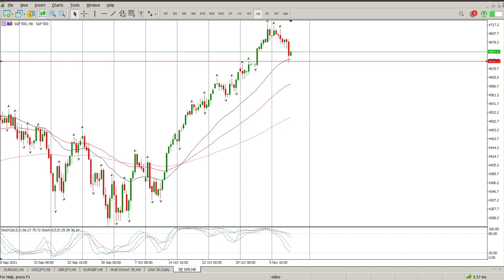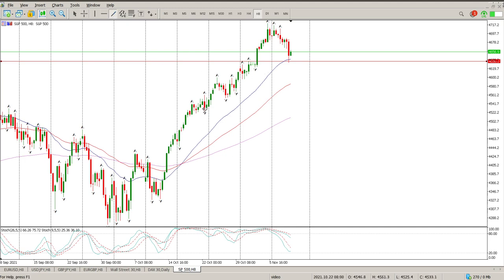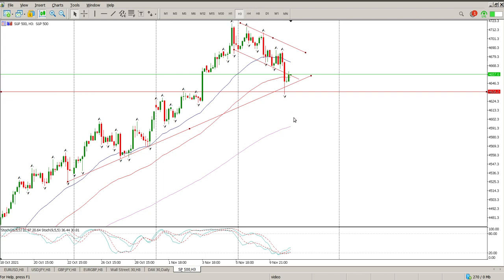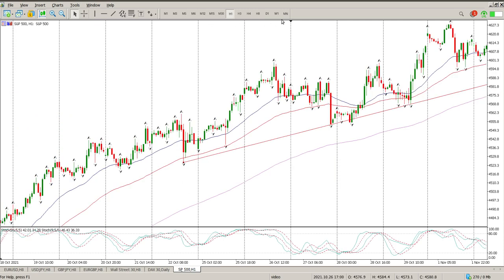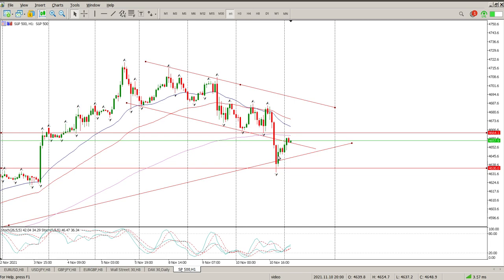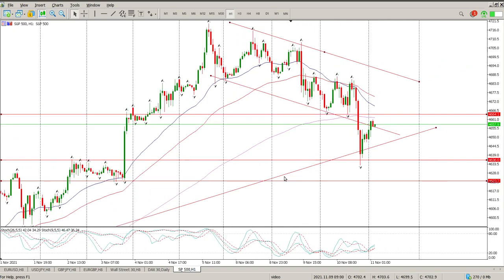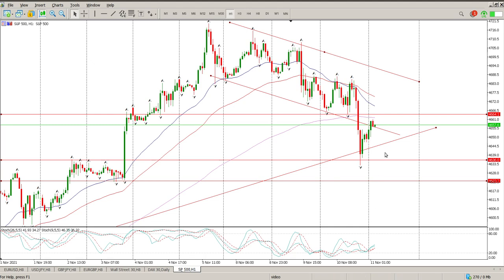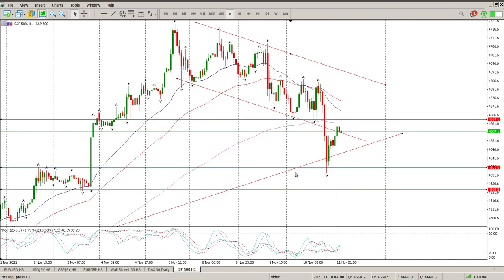S&P 500 Today 11 November 2021 Technical Analysis. Daily market analysis